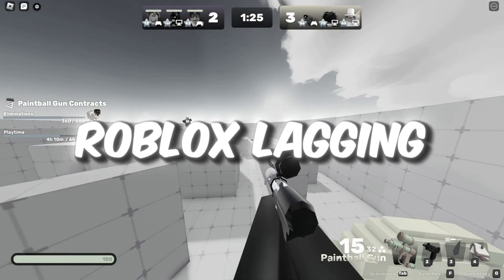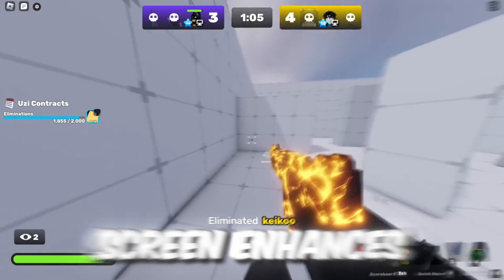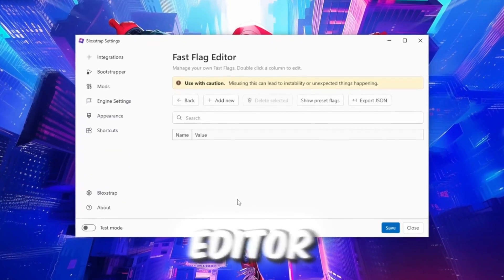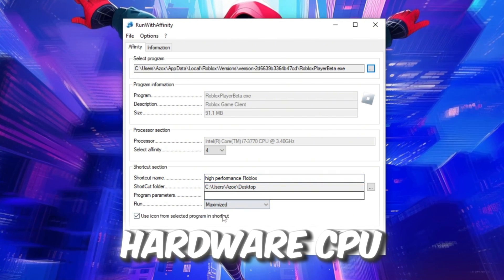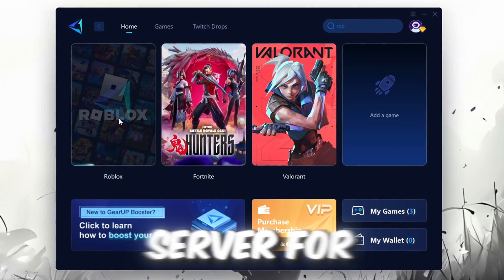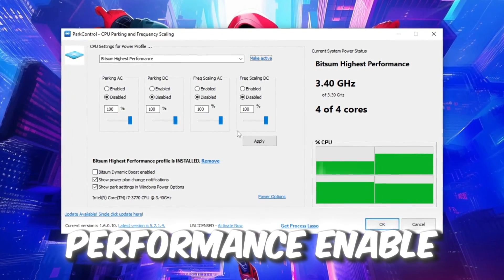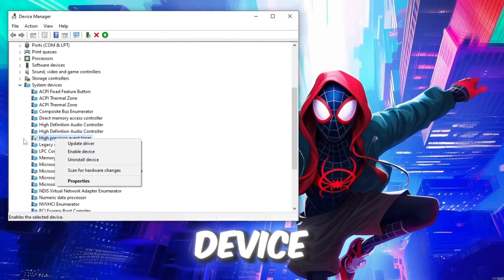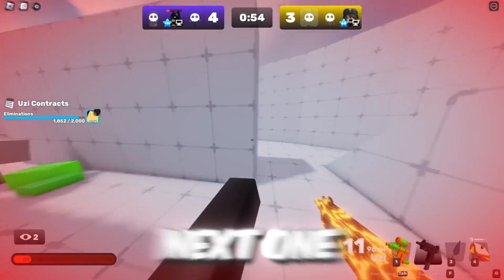How to Get Potato Graphics in Roblox 2025! 🔥 (No Textures + FPS Boost)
Are you struggling with lag, stutters, or low FPS in Roblox? 😤 In this guide, I’m going to show you how to get Potato Graphics in Roblox 2025 for the ultimate FPS boost by removing textures and tweaking settings for maximum performance. Whether you’re on a low-end PC or just want a smoother experience in games like Bloxburg, Brookhaven, and others, this video will transform how you play Roblox! 🚀

👉 What you’ll learn in this video: ✅ How to remove textures in Roblox for better FPS
✅ Potato graphics settings for ultra-low performance boost
✅ Step-by-step guide to apply these settings
✅ Pro tips to optimize Roblox performance even further

These settings work perfectly on PC, laptops, and low-end devices so that everyone can enjoy lag-free gameplay! 💻 Watch this guide now and experience the smoothest Roblox performance possible.